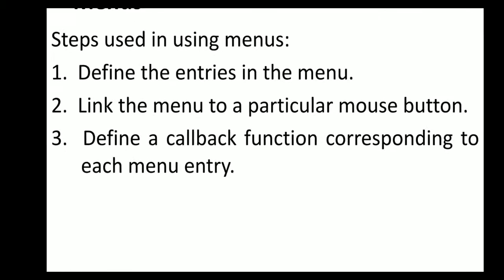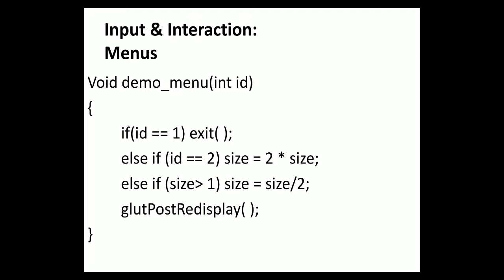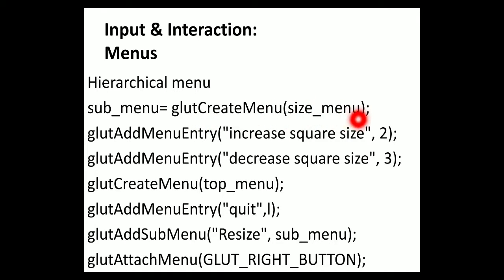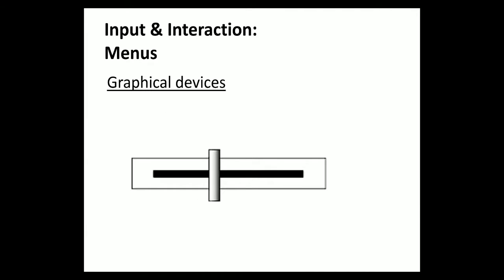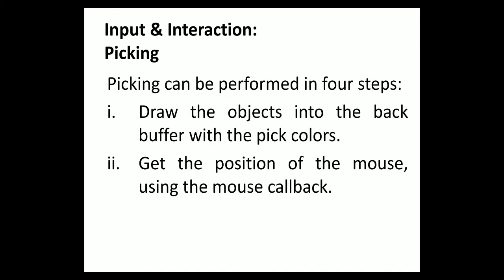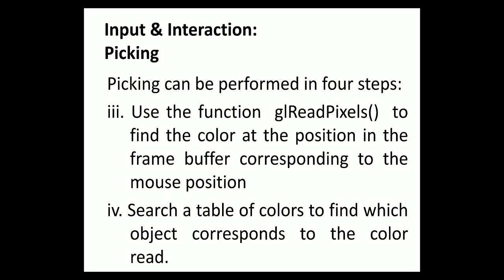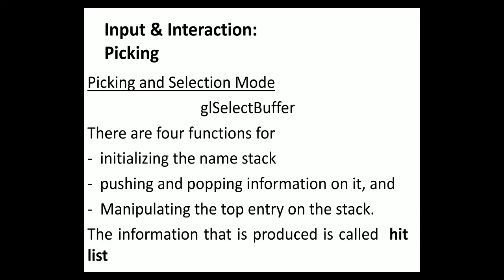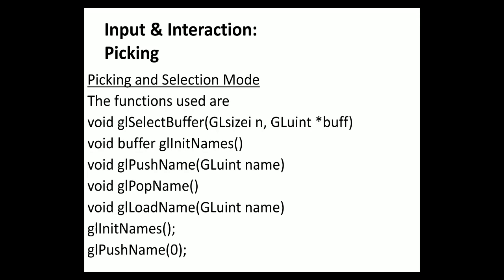MODULE 5 CLASS 5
Menu and picking